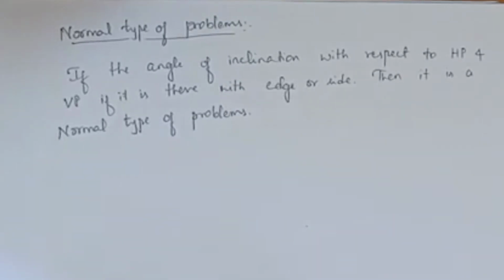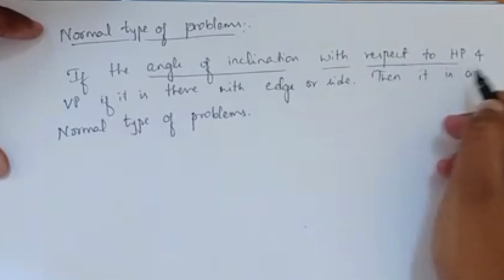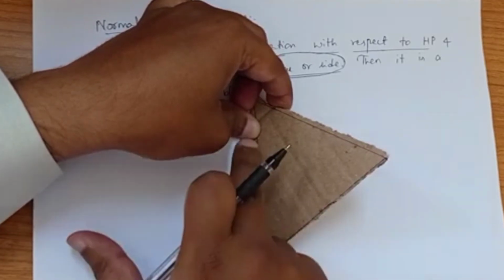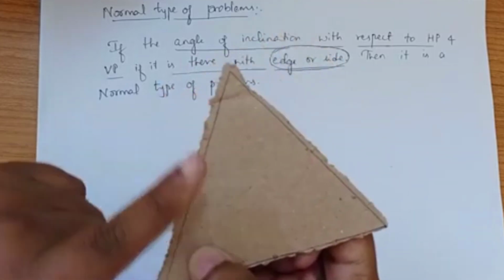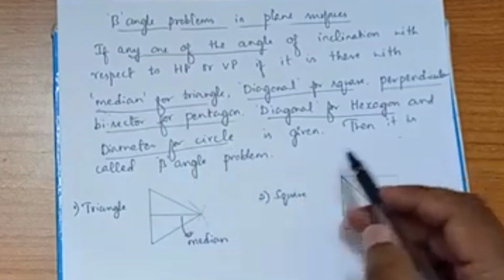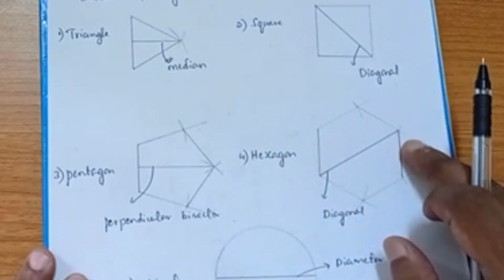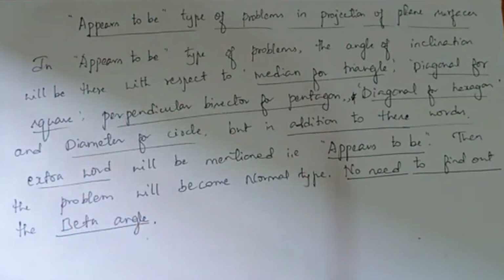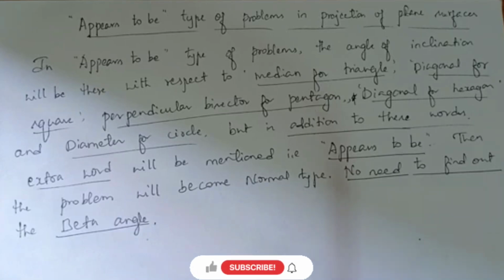Concept for solving Normal Beta and Appears to be type in Projection of Planes |very important video